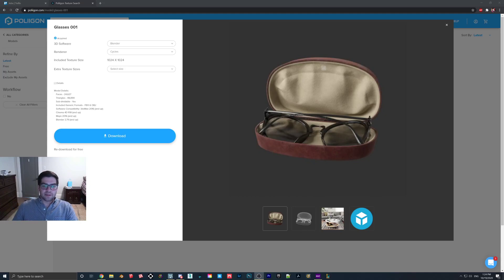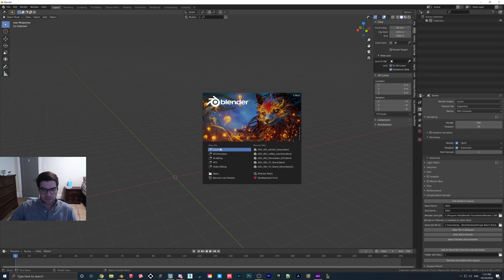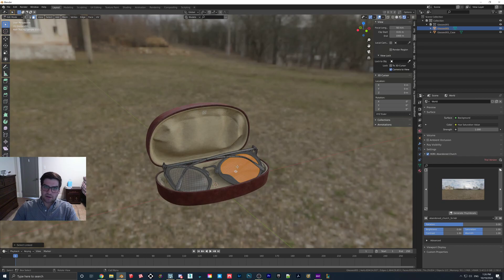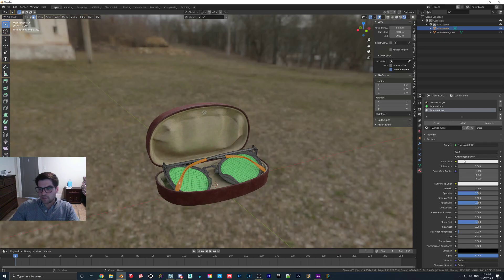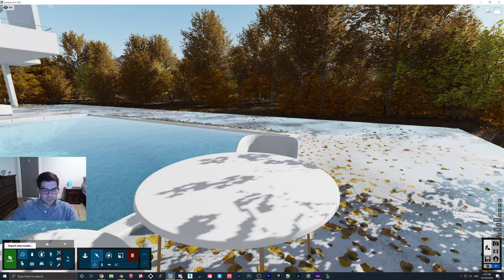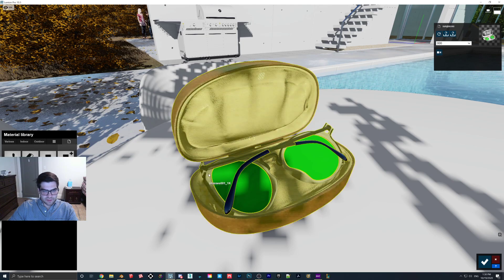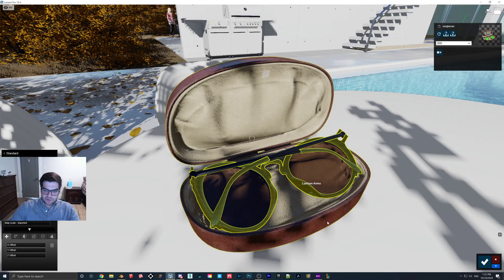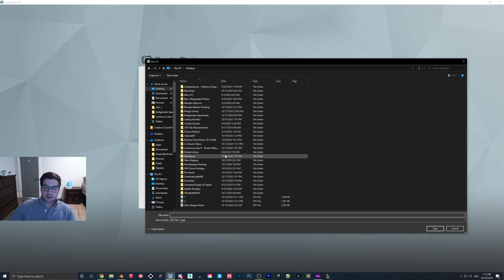POLIIGON Models - Bringing SUNGLASSES Into Lumion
This is a quick video I made for one of my viewers who asked if it was possible to bring Poliigon Sunglasses into Lumion. You must use a 3D software that will allow you to change material IDs, but as per usual I highly recommend getting Blender to do this.

A few small notes about the video. I realize I said the transmission slider in Lumion, which does not exist. I was referring to the transmission slider inside of Blender. I also blocked the Lumion materials tab with my camera at the end of the video however I was not doing anything import, just adding the color and normal map from the file.

Timestamps:
Introduction/Downloading Model 0:00
Opening Blender/Importing 1:20
Changing Material IDs 2:10
Exporting FBX for Lumion 4:15
Opening Lumion 4:40
Import Sunglasses 5:30
Changing All Parts of Sunglasses Frame Material 7:10
Conclusion 8:00